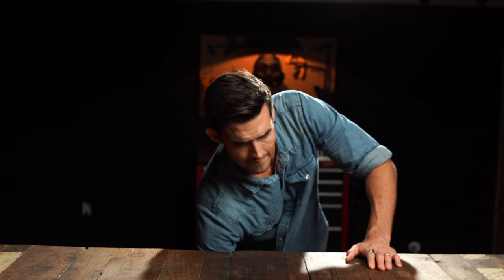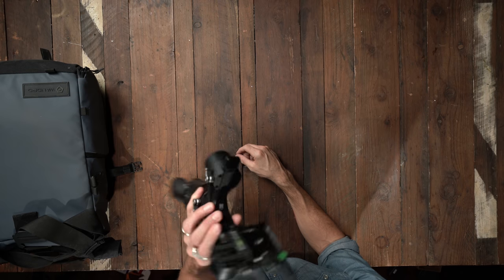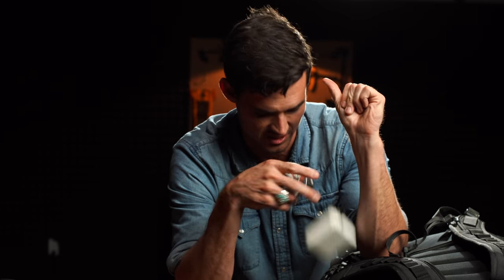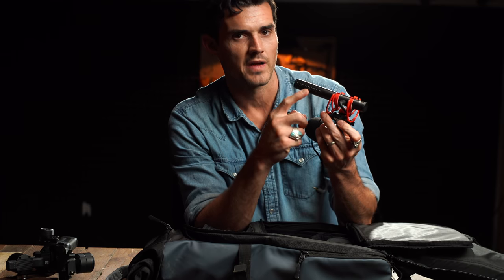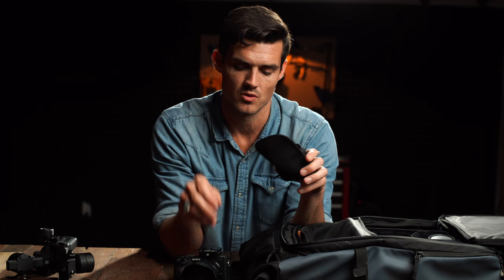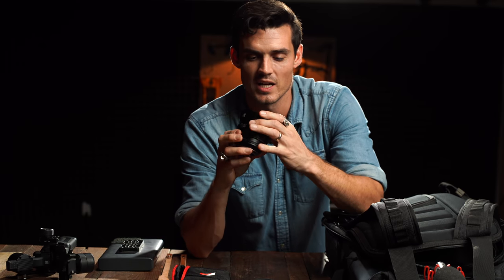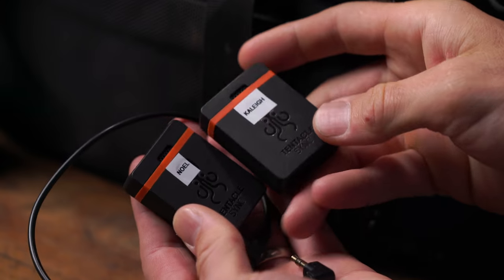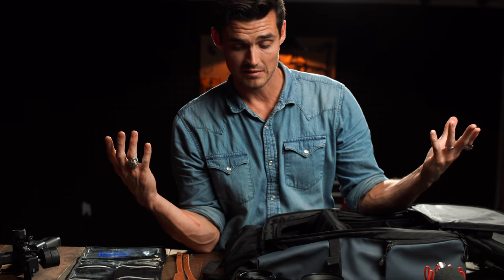What's in my Camera bag?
// RENT MY GEAR \\
Rent my gear in LA

// HOW MY FOOTAGE LOOKS SO GOOD \\
Enhance Video with A.I.
$249 on sale now

Orbit 360 Camera dolly
CYBER PUNK VFX PACK
ANAMORPHIA 2 - OTIS VFX PACK

// MY GEAR \\
CAMERA BAG
VFX MOTION CONTROLLED SLIDER

// NEW UPDATED LIGHTING KIT 2023 \\
KEY LIGHT
SOFTBOX GRID
NANLITE PAVO TUBE
8FT LIGHT TUBES
RGB COLOR PANEL